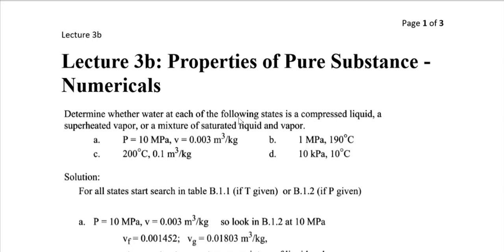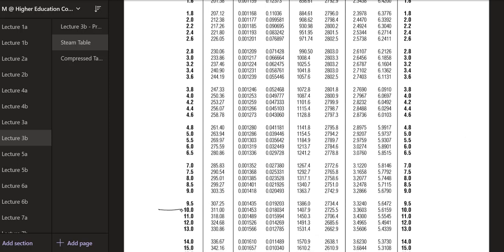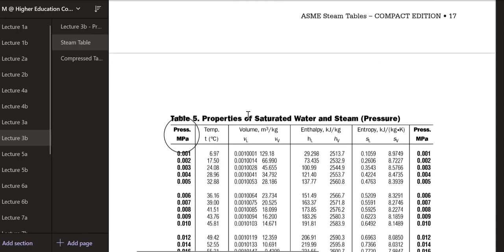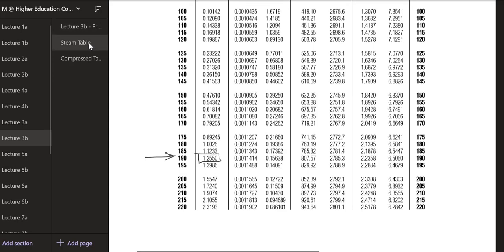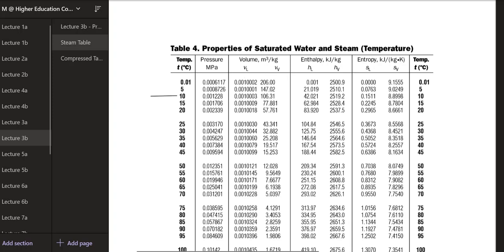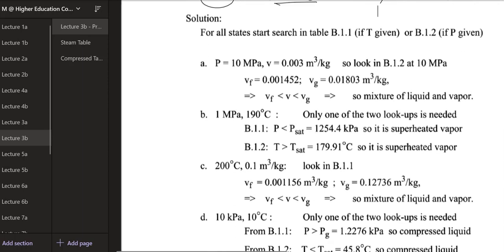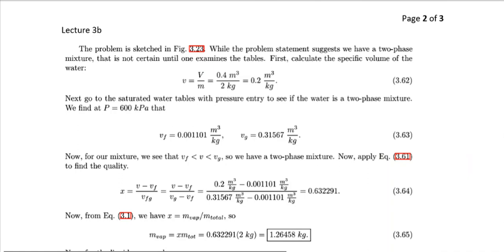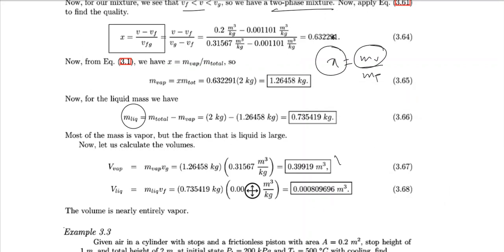Lecture 3b Thermal Equation of the State & Properties (Steam) Table Basics - Solved Problems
Understanding Phase Diagram, Water Phase Diagram
Understanding Properties (Steam) Table
Using Ideal Gas Equation